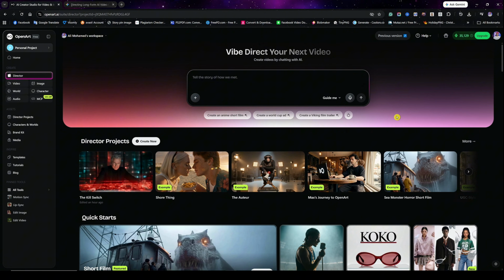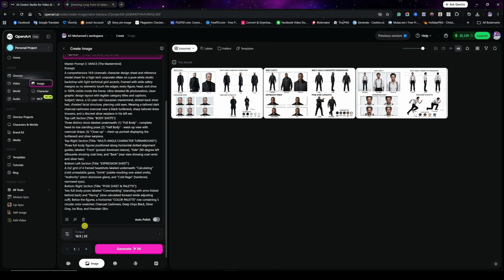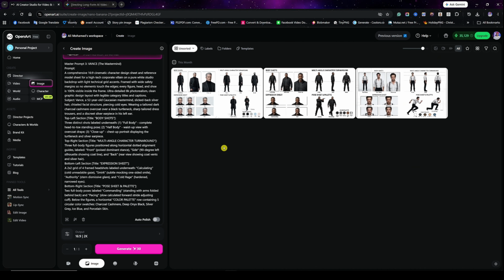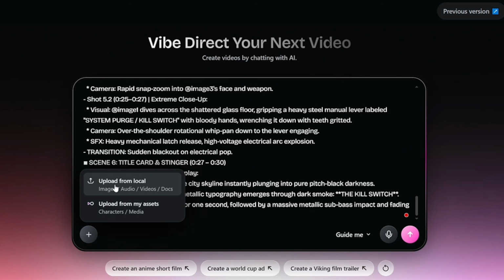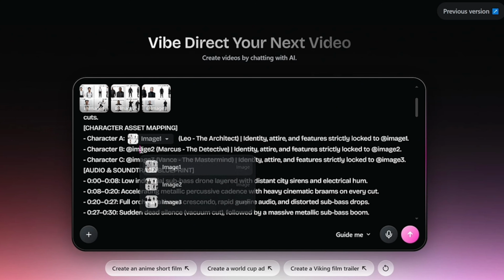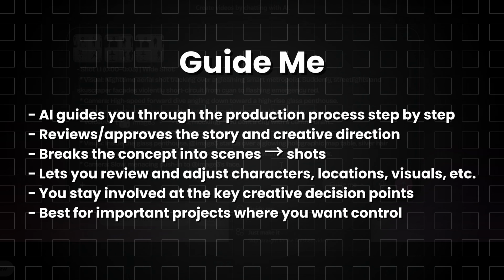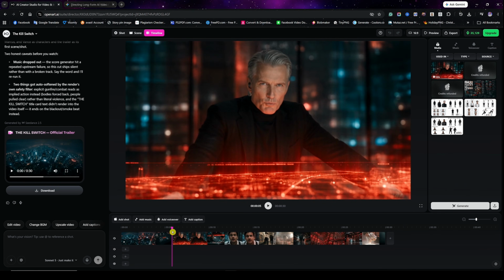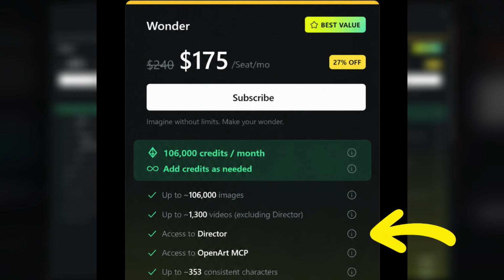Generate Cinematic AI Videos Up to 5 Minutes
Want to create a cinematic AI trailer with multiple characters, consistent visuals, dynamic camera shots, voiceovers, and multiple scenes? In this tutorial, I’ll show you exactly how I used **OpenArt Director** to create a complete multi-scene action trailer from a structured prompt and character reference sheets.

🎬 What you’ll learn:

• How to create professional character sheets with multi-angle turnarounds, expressions, poses, and color references
• How to use character reference images inside OpenArt Director with `@image` tags
• How to structure prompts for complex multi-scene cinematic projects
• Guide Me vs. Just Make It: which workflow gives you more control and which one lets AI handle everything
• How Director builds and organizes your project across multiple shots and scenes
• How to use the timeline editor to revise scenes, iterate through chat, and customize audio and music
• How to identify and deal with unexpected AI artifacts before publishing your final video
• A look at OpenArt's pricing and why the Wonder plan can make sense for heavy video generation

⚠️ Important AI Artifact Note:
During the generation, one character unexpectedly developed a visual resemblance to a real actor. This was completely unintentional, AI-generated, and not an actual appearance or involvement of that actor in the project. I’m highlighting it in the video as an example of why AI-generated content should always be reviewed carefully before publishing.

By the end of this tutorial, you’ll have a much better understanding of how OpenArt Director can take a structured creative brief and turn it into a full cinematic production.

Time Stamp:
0:00 "The Kill Switch" AI Movie Trailer Showcase
0:28 Introduction to OpenArt Director & Features
1:20 3 Step Production Overview
1:27 Step 1: Creating Consistent Character Sheets with Nano Banana 2
2:05 Breakdown of Turnarounds, Expressions & Palettes
2:41 Step 2: Accessing the Director Workspace
3:03 Uploading & Attaching Character Reference Assets
3:21 Master Prompt Setup & @image Tagging System
4:12 Choosing Your Workflow: "Guide Me" vs. "Just Make It"
4:45 Exploring the Timeline Editor & Scene Iteration
5:08 Managing AI Artifacts & Character Drift
5:25 OpenArt Pricing Breakdown & Wonder Plan Recommendation